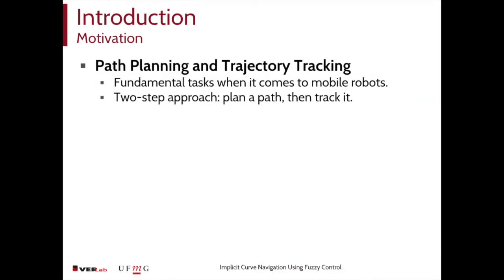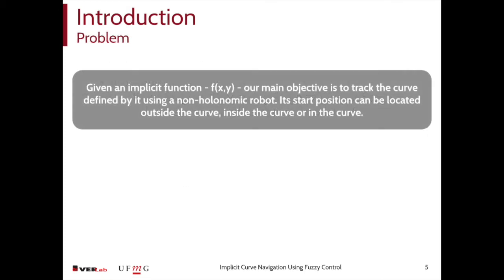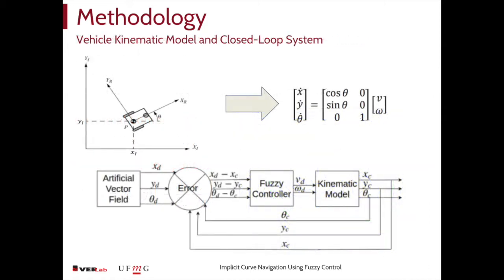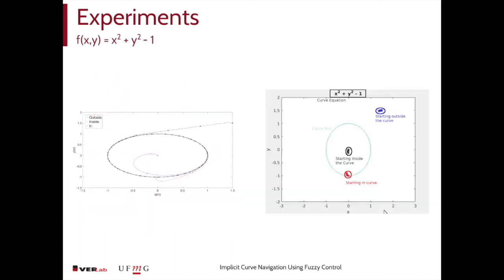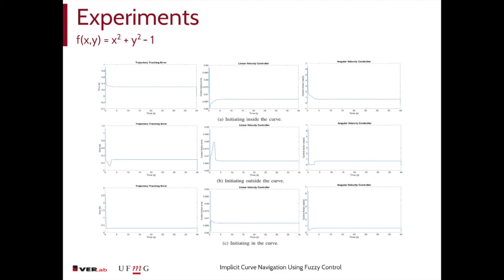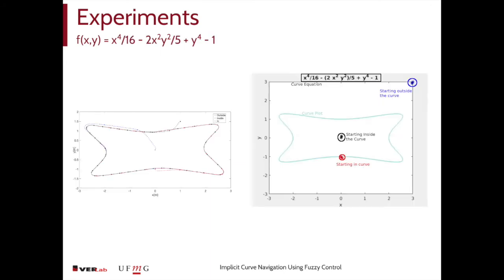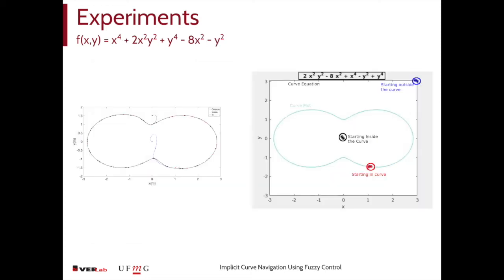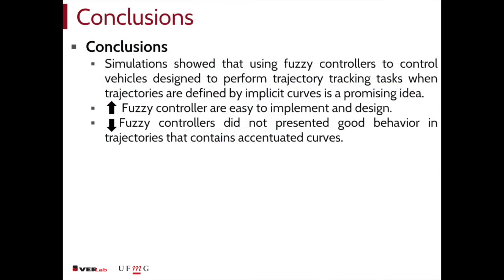Implicit Curve Navigation Using Fuzzy Control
Paper: Implicit Curve Navigation Using Fuzzy Control
Authors: Vítor M. G. Barros, Douglas G. Macharet

XV IEEE Latin American Robotics Symposium and VI Brazilian Robotics Symposium (LARS/SBR), 2018, João Pessoa.